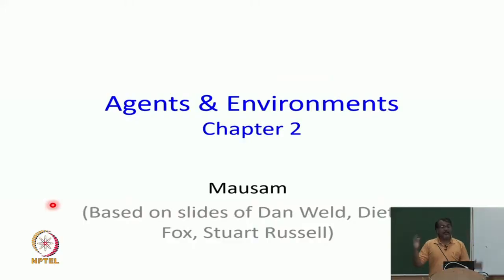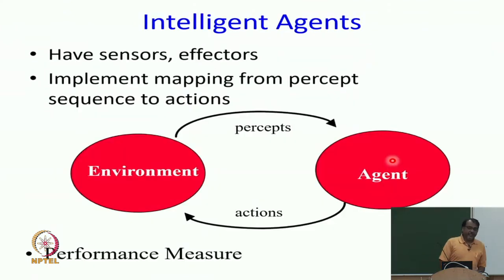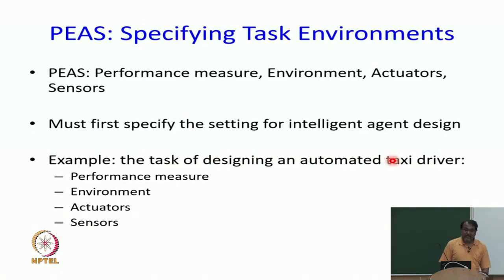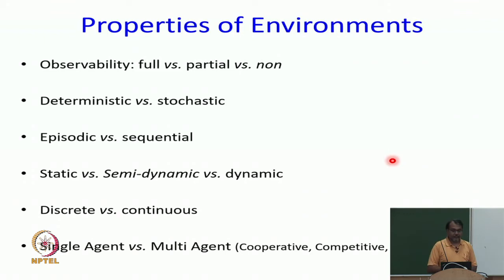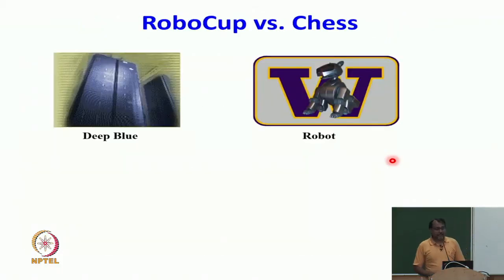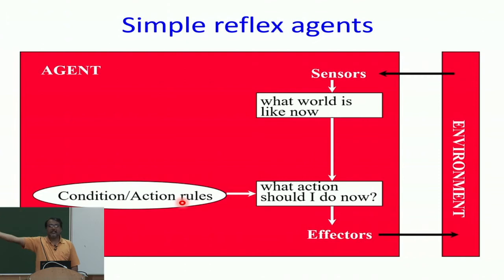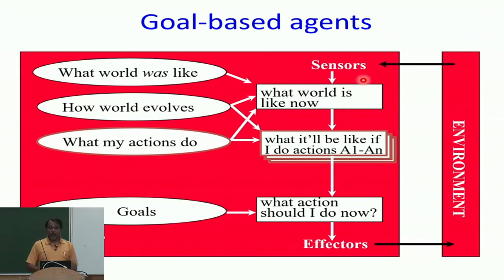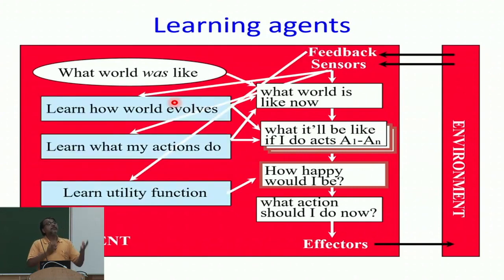Introduction, Part 10: Agents and Environments | Week 9 lecture 8 | by Prof. Mausam